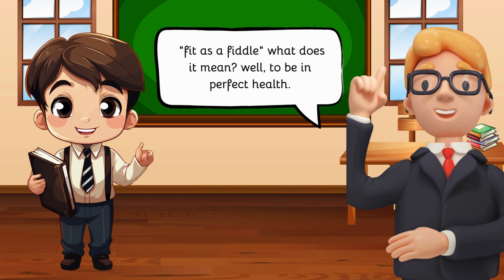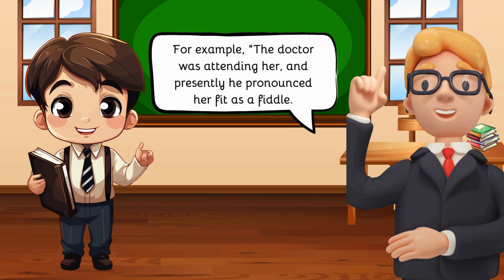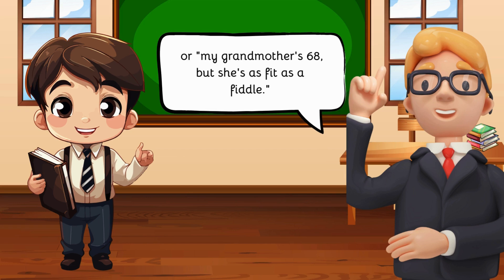Improve English Speaking Skills (Advanced English vocabulary) English Conversation Practice